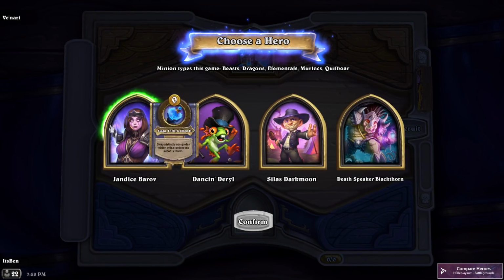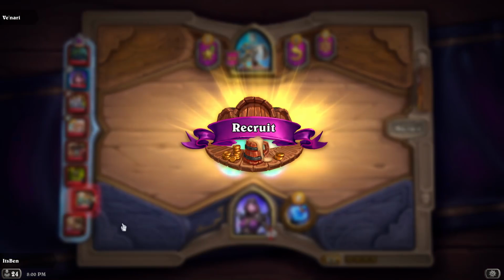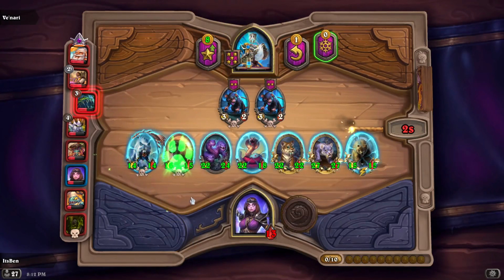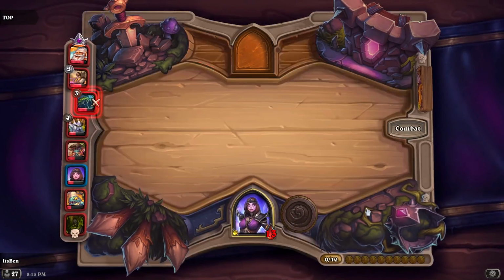Turning into a KILLING MACHINE | Hearthstone Battlegrounds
Highrolling with Jandice isn't that hard, but how do you get the biggest possible highroll out of her tokens and heropower? Here's some tips and trick to keep in mind!

Some random words for the algorithm:
Hearthstone Battlegrounds Gameplay Itsben321 Extra Slysssa Kripparrian Dogdog Savjz Rdu RegisKillbin Dekkster Firebat HysteriA Solem Sasuke Sama Asmodai Kibler Trump Nicholena Funny Moments Guide Tutorial Tips Strategy Bofur_HS Zeddy MarkMcKz FunkiMonki